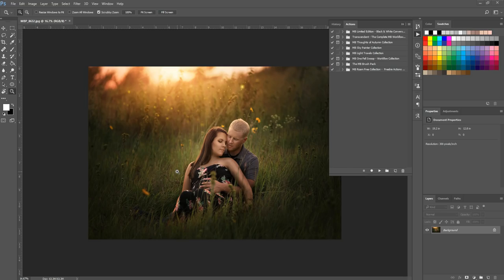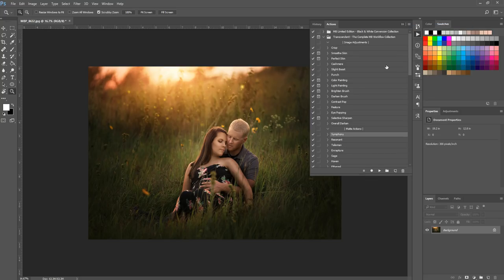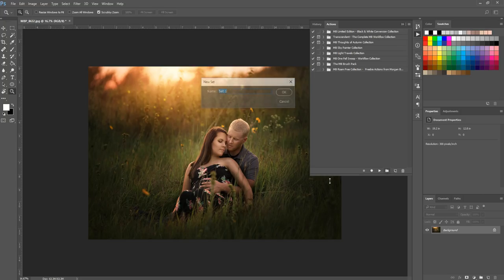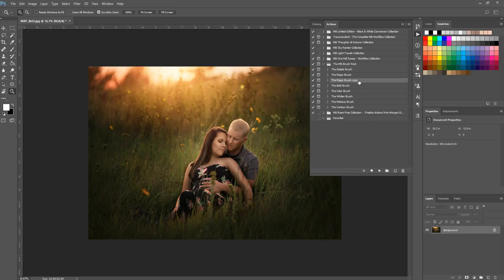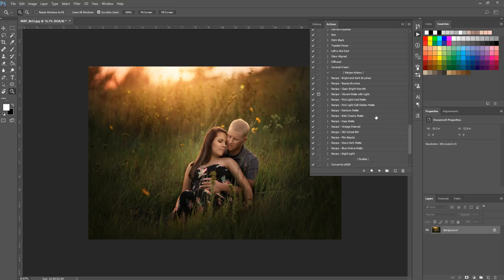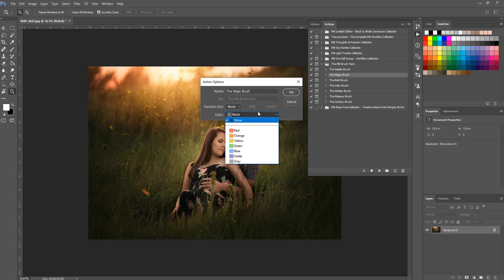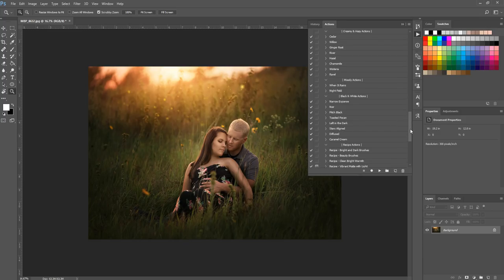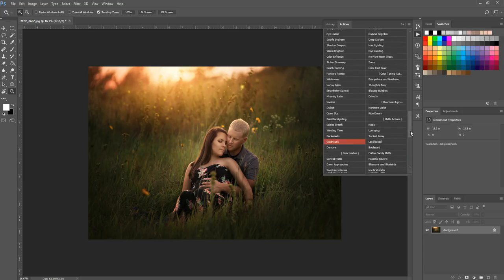Organizing Photoshop Actions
Photoshop Actions are designed to save you time while editing. But if you're spending a ton of time trying to find the Action you want to use, it can defeat the whole purpose. In this tutorial, I'll show you a few tips for organizing Photoshop Actions, so you can easily locate the one you want to use.

You can also find free Photoshop Actions & other editing tools